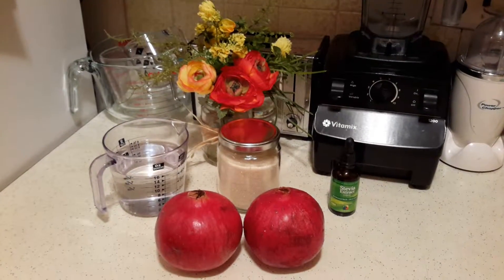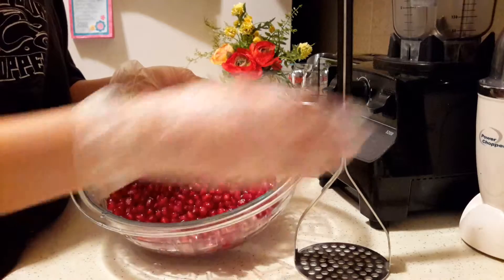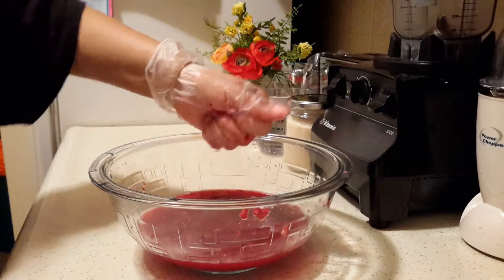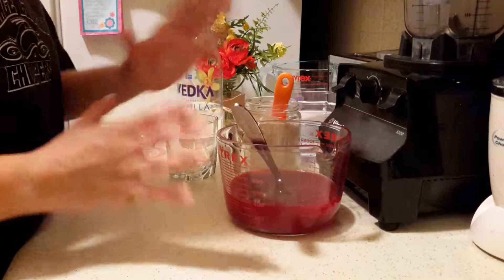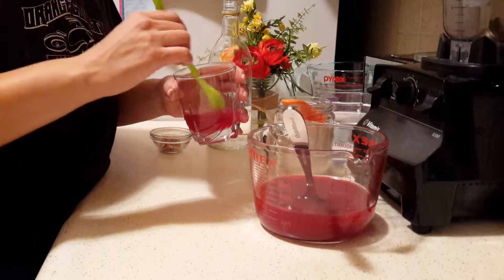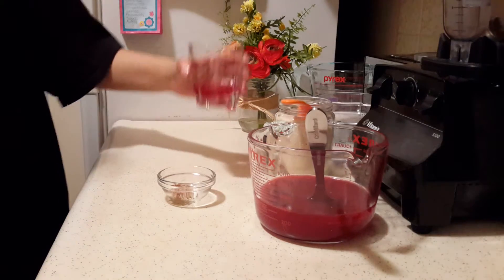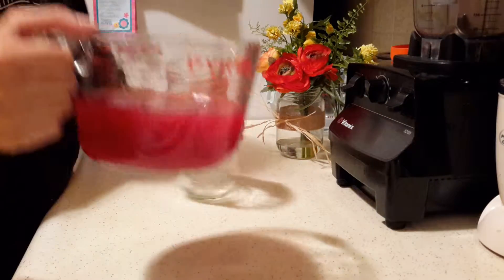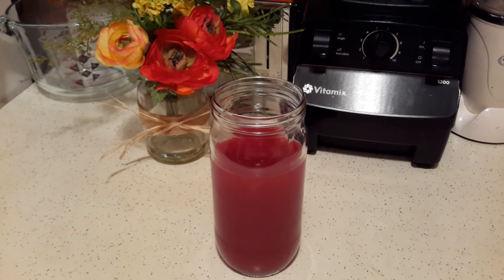Pomegranate Agua Fresca & Pomegranate Cocktail ;)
Here are my two favorite ways to enjoy pomegranates :) Enjoy!

seeds of 2 pomegranates (juice only)
water
vegan cane sugar or sweetener of choice

Vodka - unflavored
vegan cane sugar to taste (optional)

Yields about 2 cups of Pomegranate Agua Fresca or of "Ponche de Granada" Pomegranate Cocktail.

MY FAVORITE VIDEOS ON YouTube:
"From Farm to Fridge" by Mercy for Animals (The Truth about Meat Production)
"The Best Speech You will Ever Hear" by Gary Yourofsky (YT: TheAnimalHolocaust)
"Truth or Dairy" by Dr. John McDougall
"The World Peace Diet" by Dr. Will Tuttle (YT: Compassionate Living)
"From Excuse-itarian to Vegan" by Colleen Patrick-Goudreau